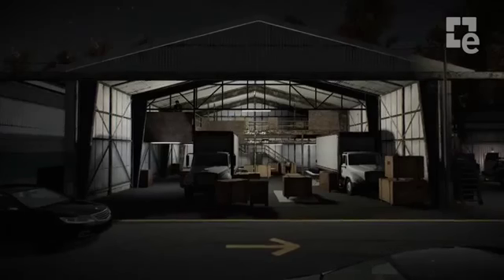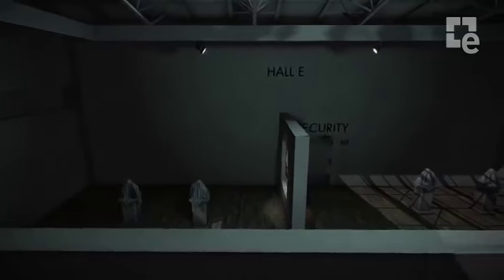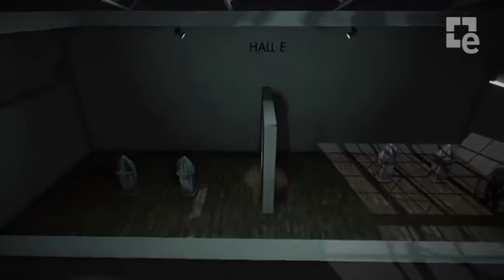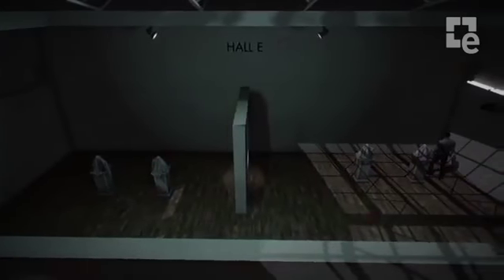Payday 2 Dynamics Trailer2627